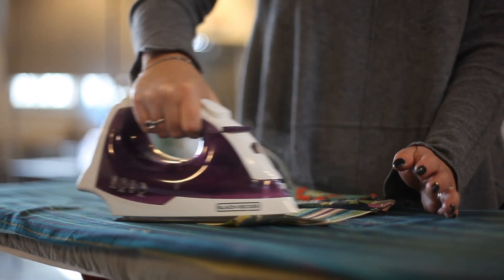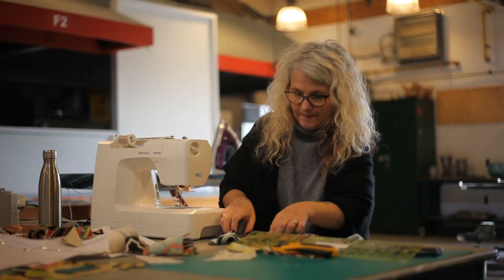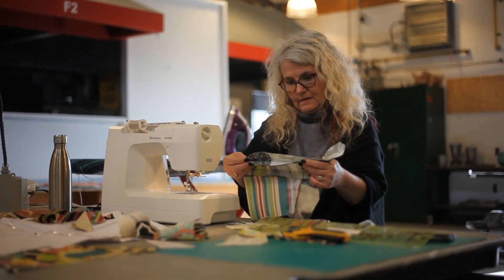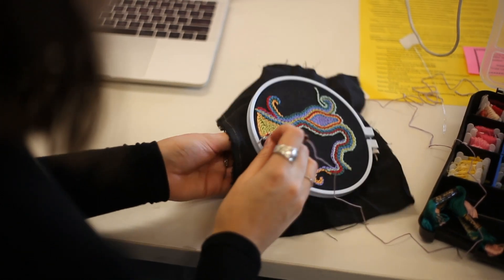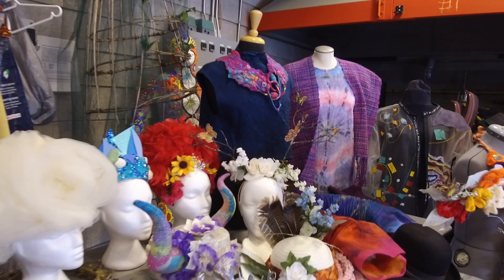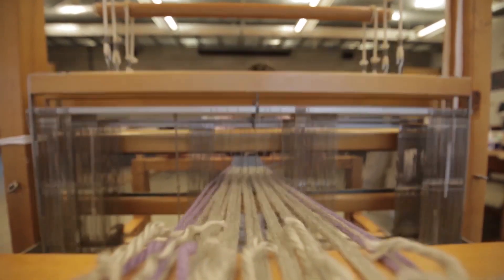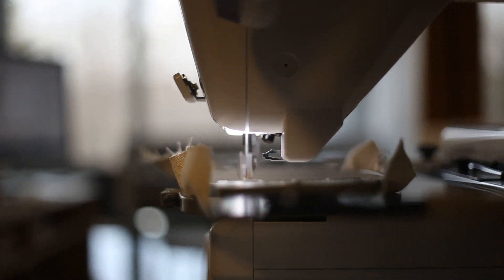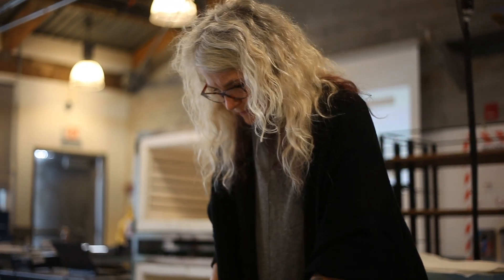Fleming College - Fibre Arts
Faculty member Karen Thorn shares her passion for textiles and the unique skills students acquire in the program.